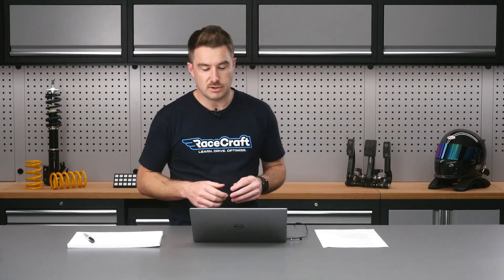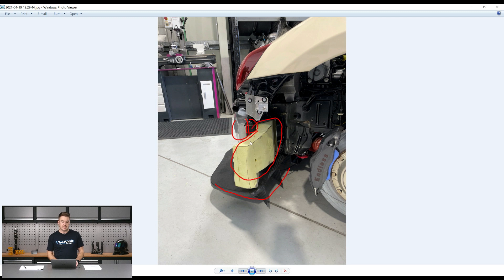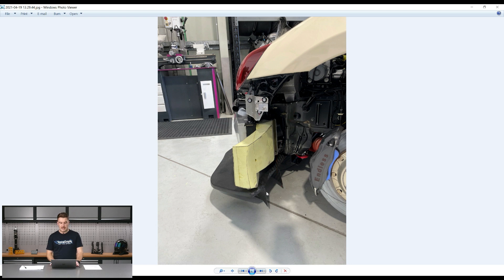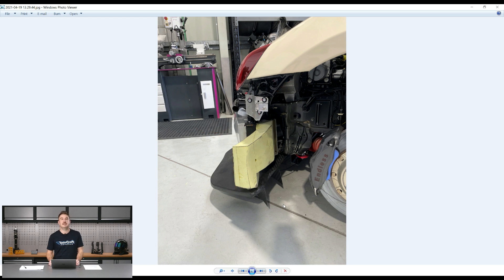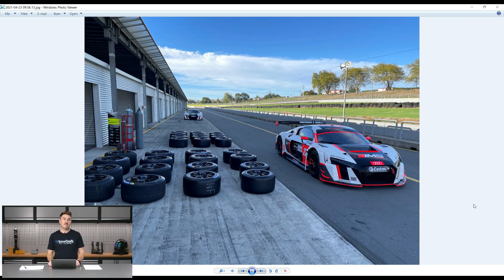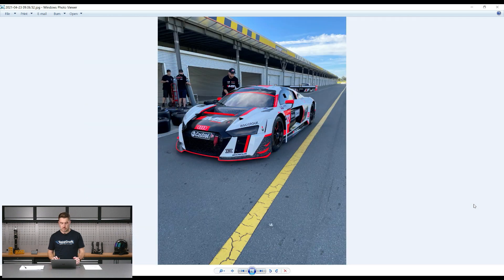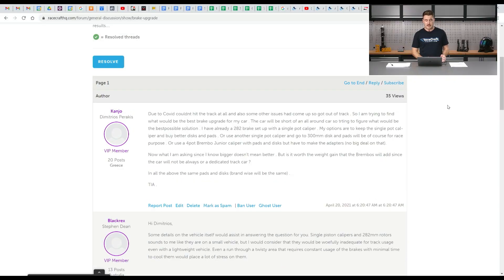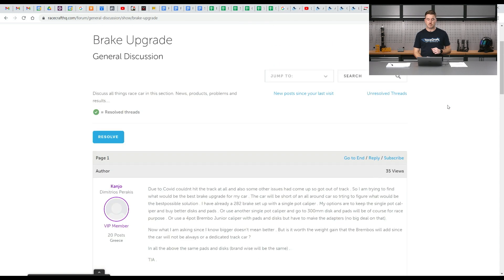Driver Distraction, Cooling System Progression and More | Recently at RaceCraft [UPDATE]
Enroll now SR20 Swapped GT86 ducting progression when driver data becomes a distraction and more are discussed in this [UPDATE] which came before RaceCraft webinar '010 | Defining Math With Your Logger’, details on membership below.

0:00 - Hello World
0:29 - Ducting Update: SR20 Swapped GT86
1:45 - Cooling Plan Recap
3:43 - An Underrated Build Aspect: Serviceability
4:12 - Race Engineering - Tim's Side Hustle
5:17 - Racelogic Time Delta: Distraction Solution
7:27 - Forum Post: Brake Upgrade
8:31 - Race Driving Fundamentals
9:10 - Sign up, Learn More and View Members Only Webinar Lessons.

WEBINAR INFO: A lot of focus in math channels tends to focus on math inside your analysis software. This webinar will look at some uses and techniques for defining math inside your logger so it can be used in real-time, both for the driver and engineers.

Want to watch members-only RaceCraft lessons on topics like the one mentioned at the start of this [UPDATE]?

Want to learn more about motorsports alignment? Come along to the next free live lesson.